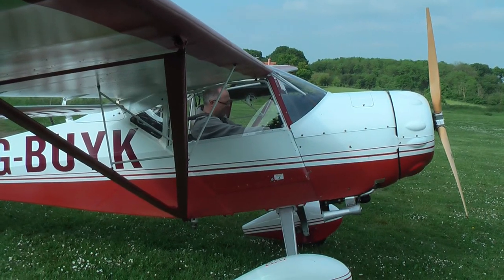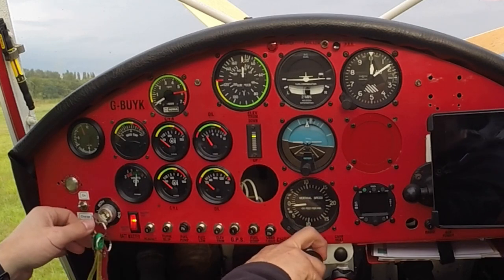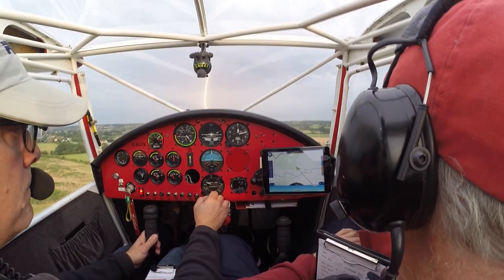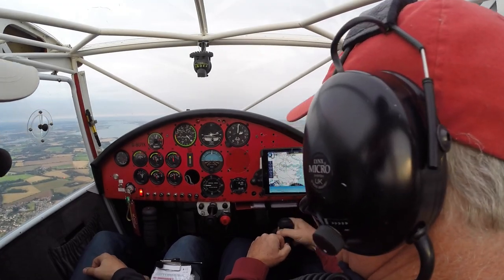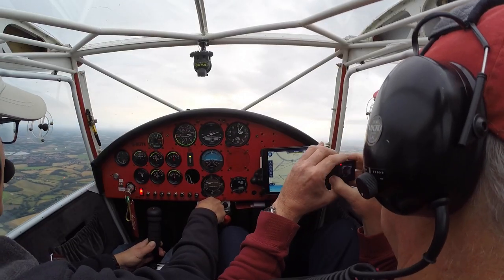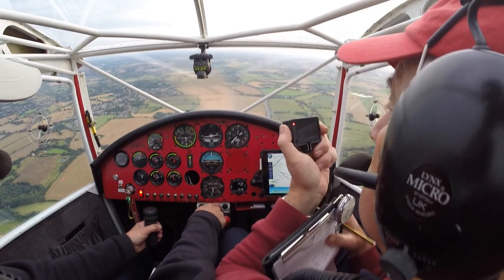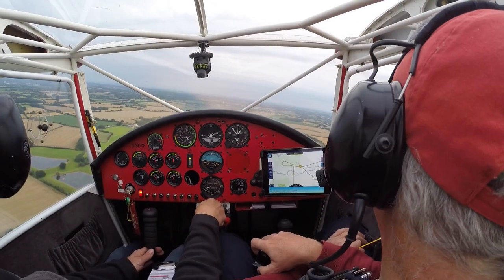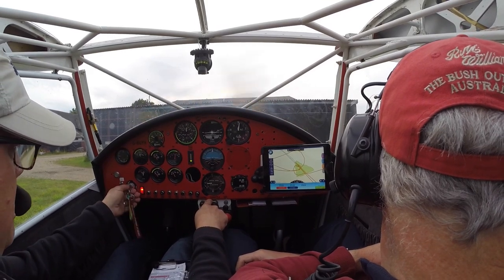KITFOX CHECK FLIGHT - PILOT VLOG #321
This week I fly a post permit check flight with Matt in the Kitfox (as observer and ballast!)

0:00 - Intro
1:02 - Briefing
2:23 - Start Up
4:49  - Take Off
6:01 - House Spotting
6:15 - Climb Test
7:40 - I Take Controls
9:08 - Stalls
11:01 - Baulked Landing
11:34 - Max Speed Test
12:06 - Return to Nayland
12:58 - Overhead
14:25 - landing
15:59 - Post Landing

Music - All from the YouTube Sound Library and Cyberlink 365 Shutterstock

Camera:
Front facing and panel mounted - Go Pro Hero 3+ filming at 1080 wide @ 30fps
Handheld camera - Go Pro Hero 4 Silver filming at 1080 medium @30fps
Panasonic HCV - V180

The video was produced on Cyberlink 365 (Power Director 19 and Cyberlink Audio Director 11)

 2020 (55 videos ) / 2019 (53 videos) / 2018 (53 videos) /  2017 (55 videos ) /
 2016 (40 videos) / My Early flying videos (22 videos) and My British Council playlist